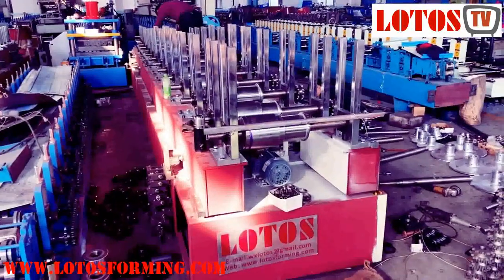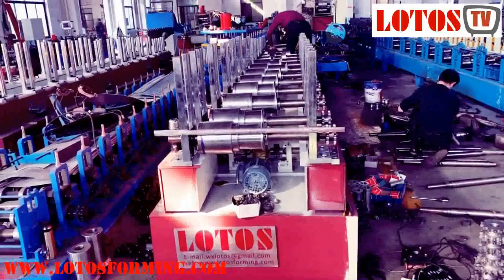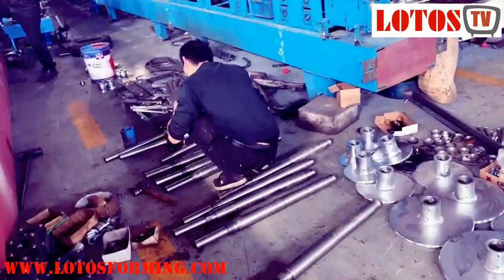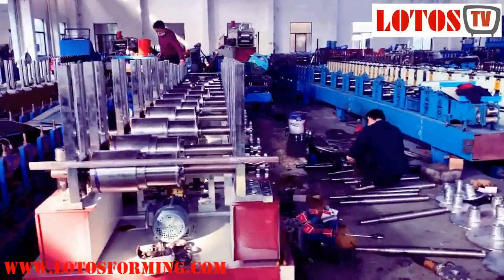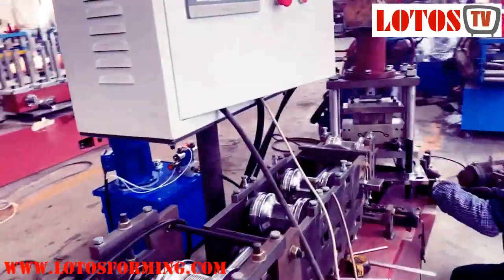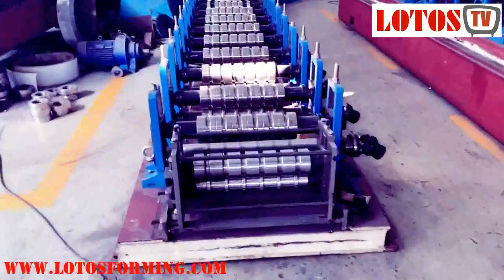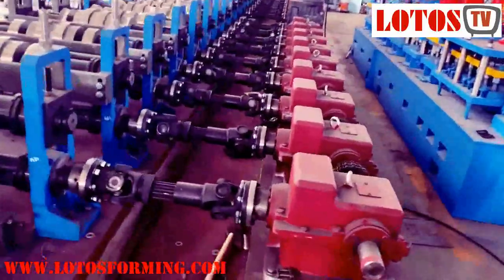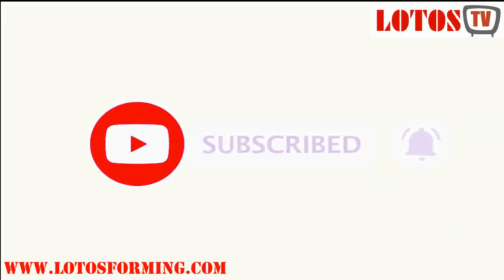【How to choose a roll forming machine】: Between roller and cassette , How we choose ?!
how to choose a roll forming machine ?!
Selecting the suitable Roll Forming Machine can be a make or break decision for manufacturers.
Roll forming is a continuous bending method in which a long strip of sheet steel is passed via rolls mounted on consecutive stands, till the preferred the profile is taken. FOR choosing a roll former machine needs to consider that You need a machine that can deliver different lengths of the rolled metals. Many clients will probably require varying lengths depending on the application of the rolled metal. we can simply produce a machine that can produce rolled metals to the longest length.

Choosing Your Roll Forming Machine